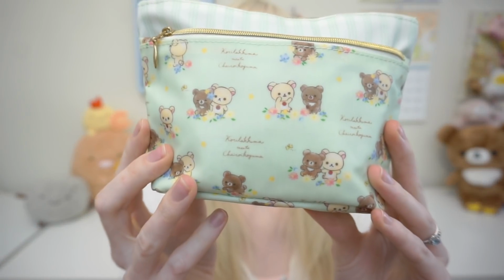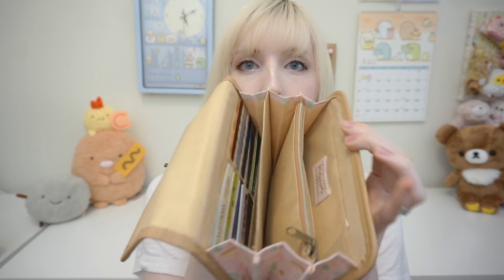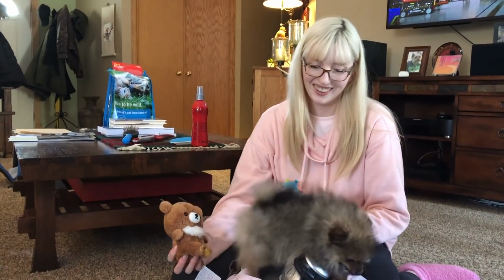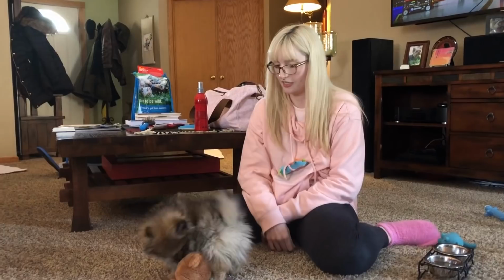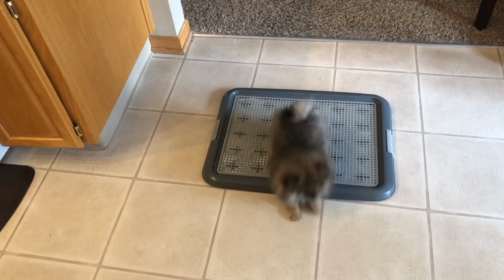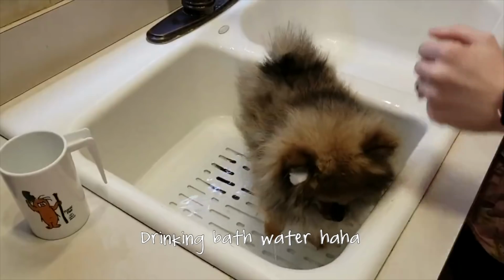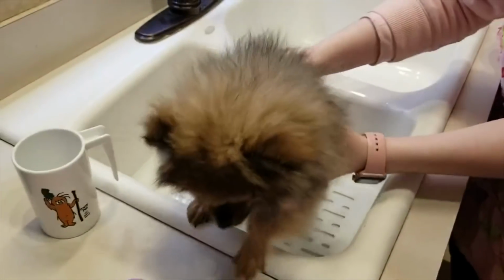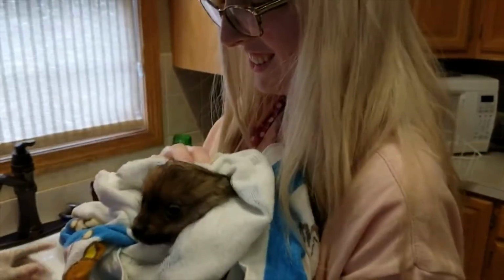MEET KUMA THE PUPPY!!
Personal IG @mary_bear